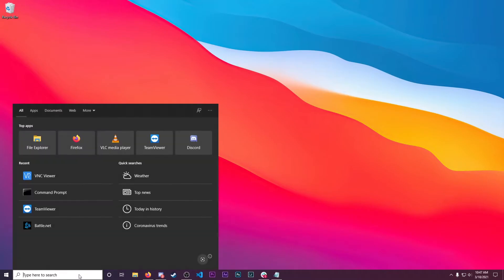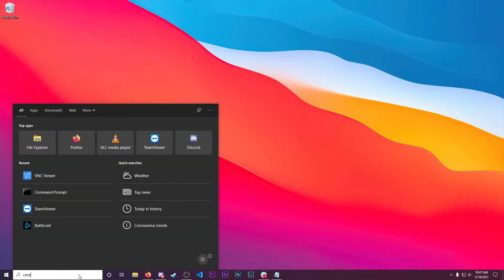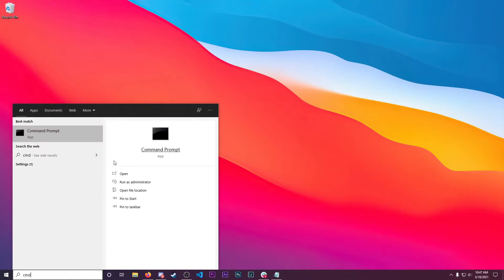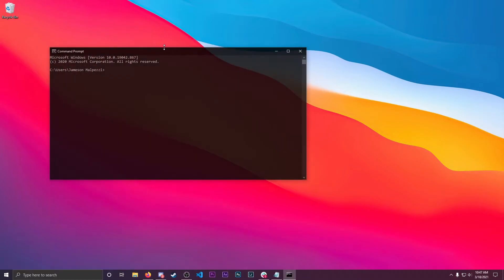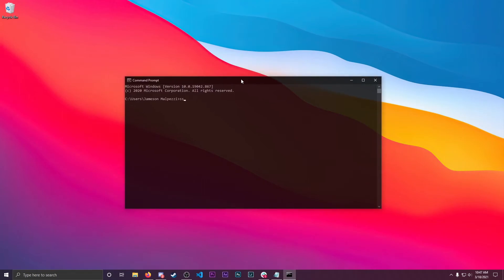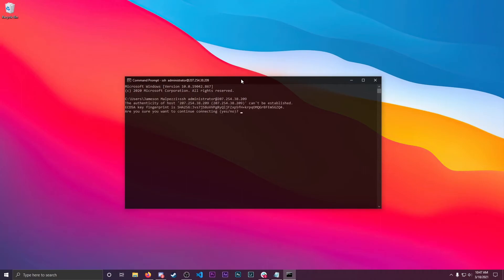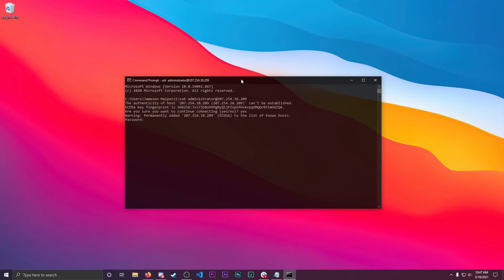How to Connect to a Mac mini at MacStadium with SSH from Windows 10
If you just finished configuring your Mac server at MacStadium, you may be wondering: "Now, how do I connect to the terminal?". In this video, James will show you how to connect with SSH using the command built into the command prompt.

2) Find a ticket titled "Installation"
3) Your machine's IP address, user name, and password will be available inside the ticket

Connecting via SSH
1) Collect the first-time login information from your installation ticket
2) Go to the search bar and type "CMD" and open Command Prompt
3) Enter "ssh username@your-ip-address
4) Enter the password for your machine